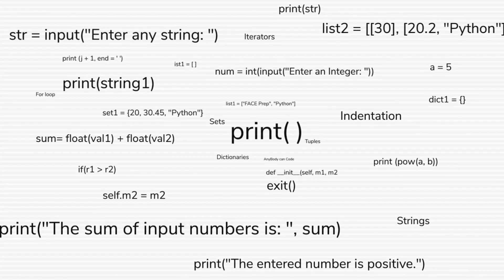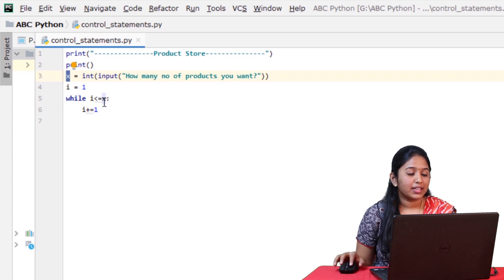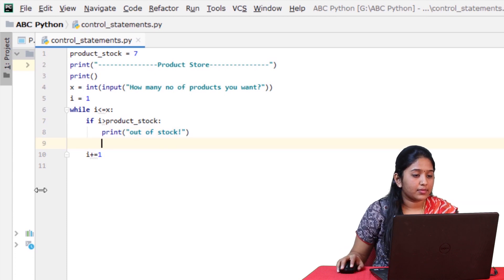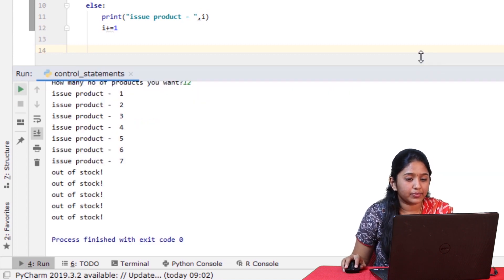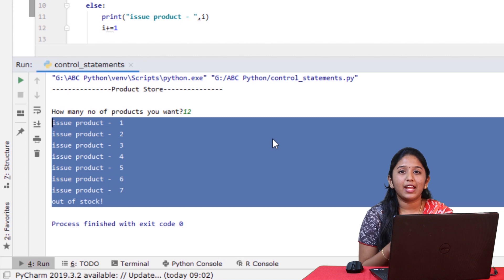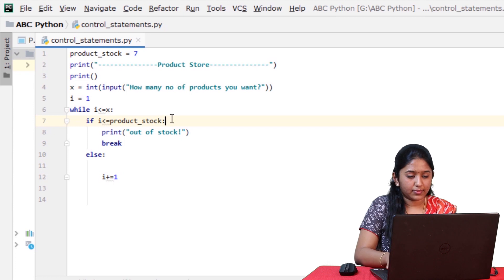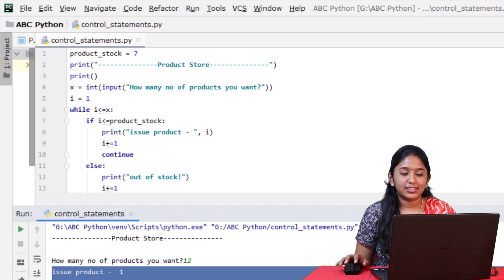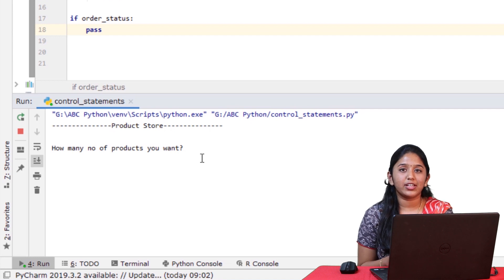Control Statements in Python | Break, Continue and Pass | #11 ABC Python Tutorial for Beginners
In this video, we will learn about Control Statements in Python. We'll look at:
      • Break statement in Python
      • Continue statement in Python
      • Pass statement in Python